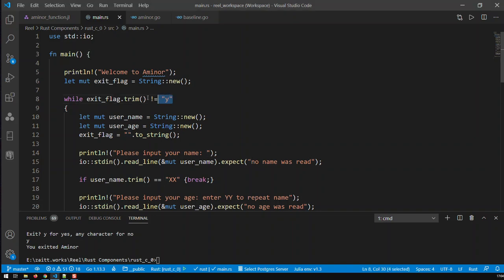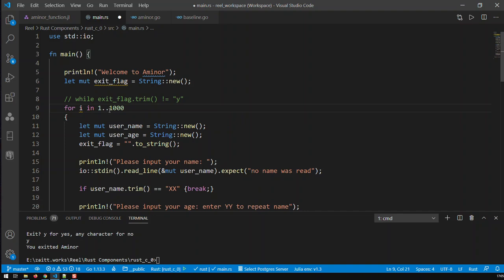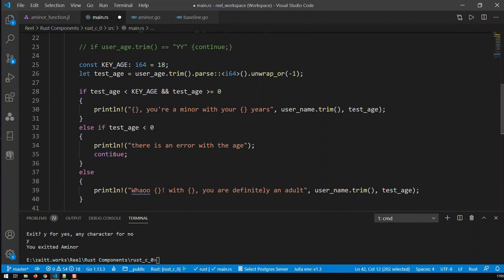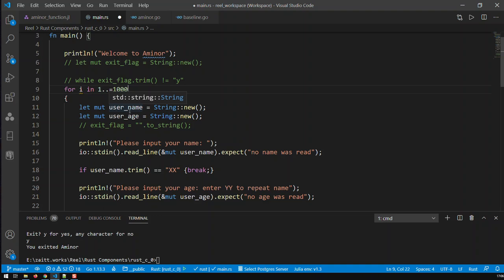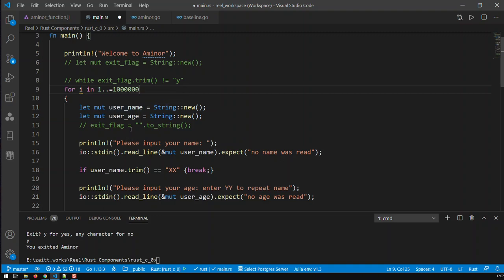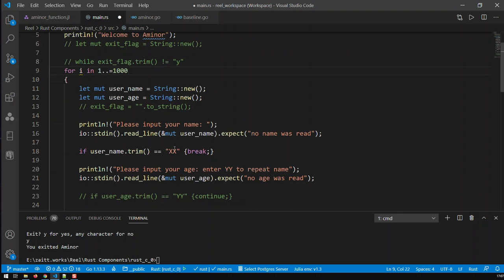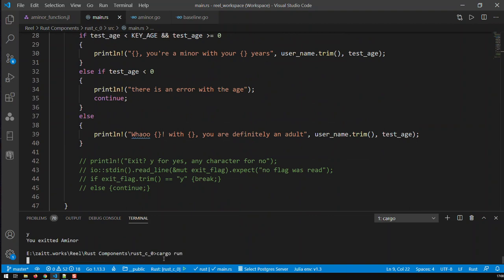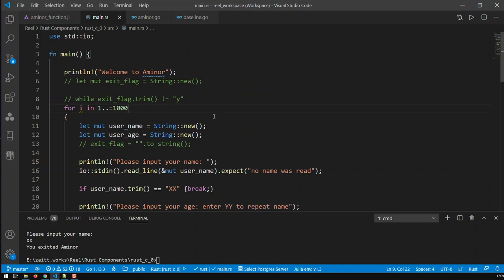Rust For Loops | Rust Programming | Kovolff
For loops are ideal to iterate through a fixed or known range.

for syntax:
for [iteration_variable] in [start] .. [end]

[end] is always excluded from the loop.

i.e.

The loop above will print the string from 1 to 9
To include the 10